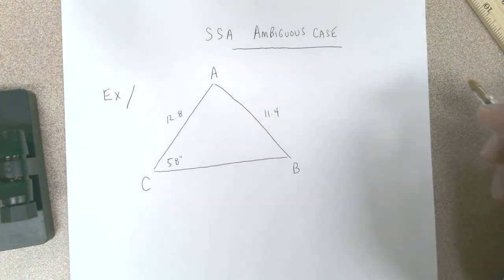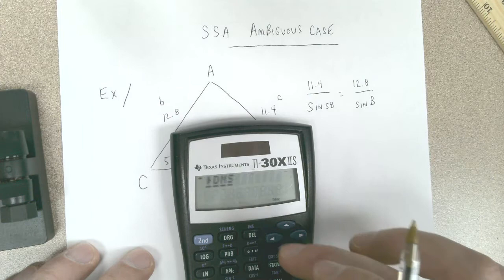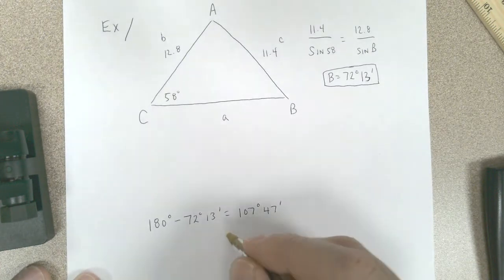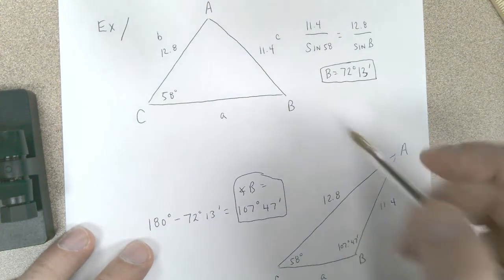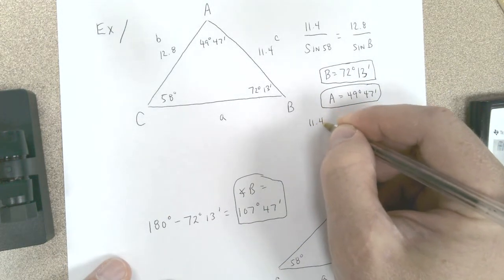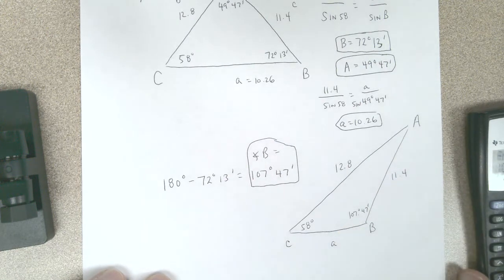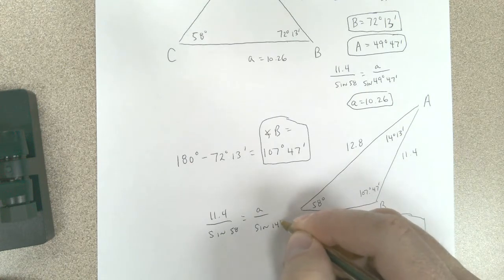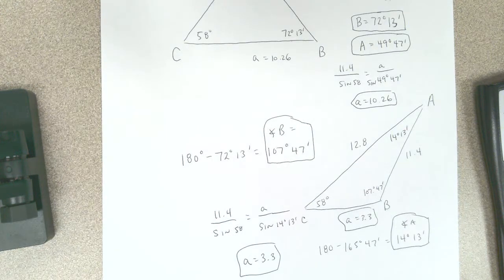Oblique Triangles SSA Ambiguous Case